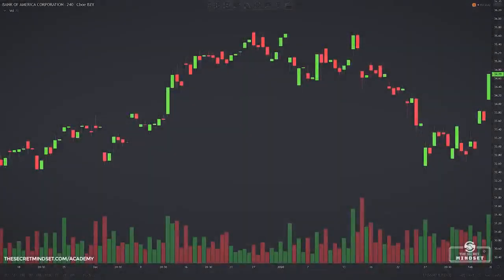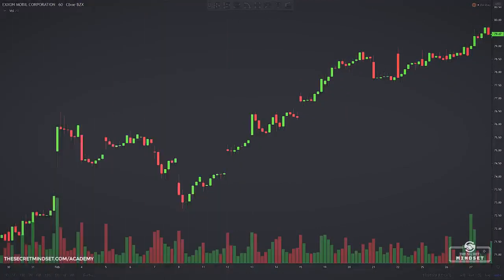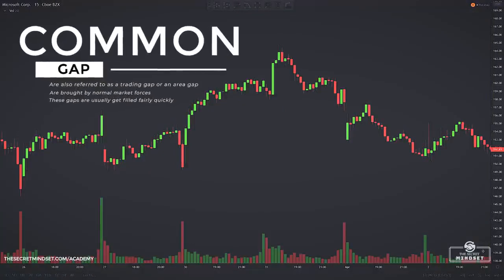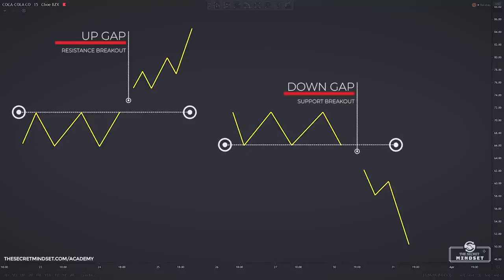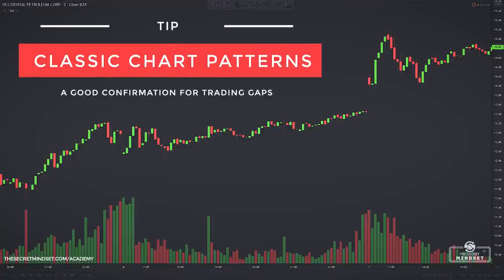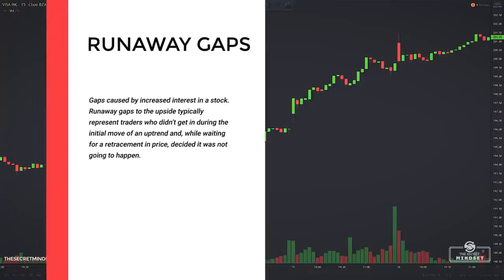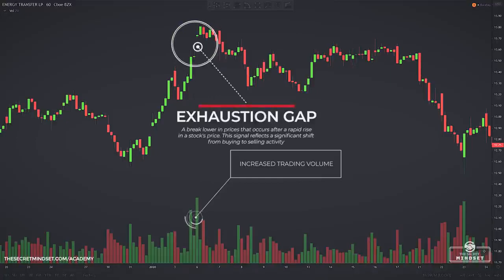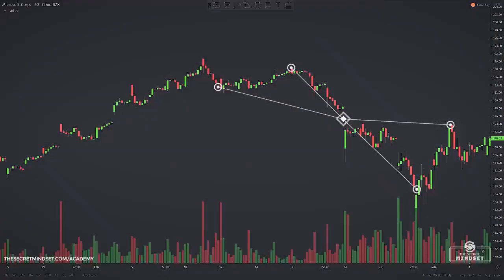Profitable Gap & Volume Trading For Beginners Scalping & Day Trading Stocks